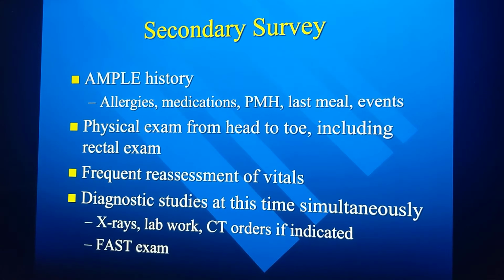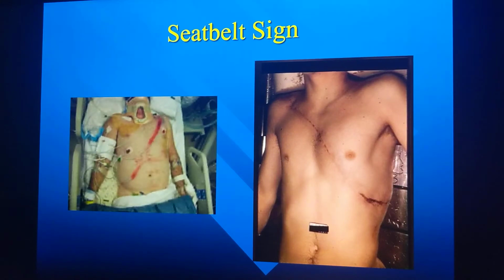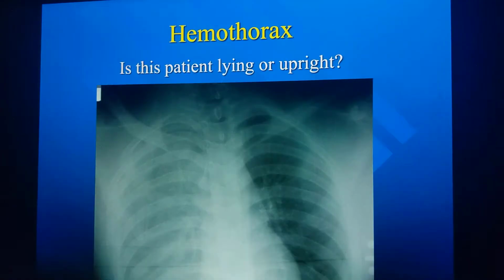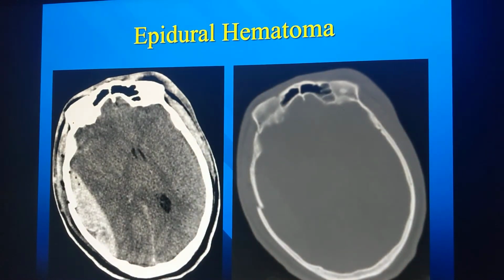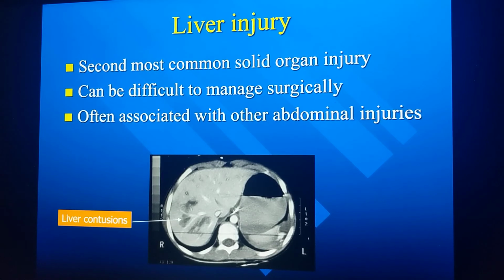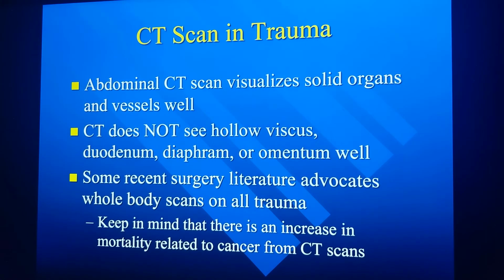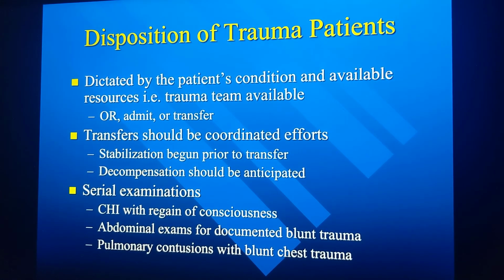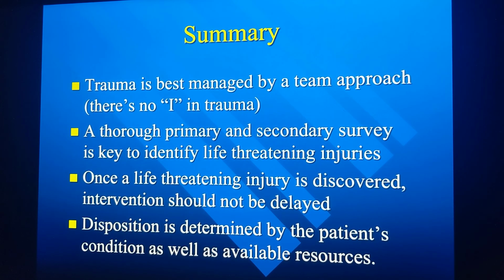ATLS-secondary survey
This is done after the primary surgery.  Please watch ATLS - primary survey first